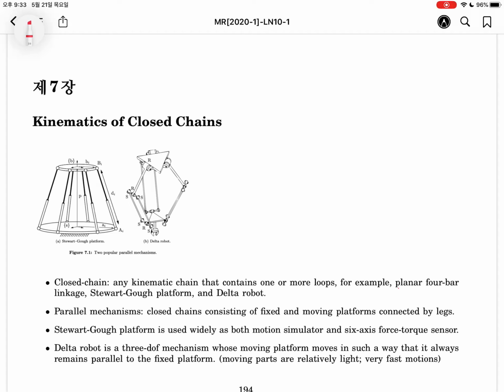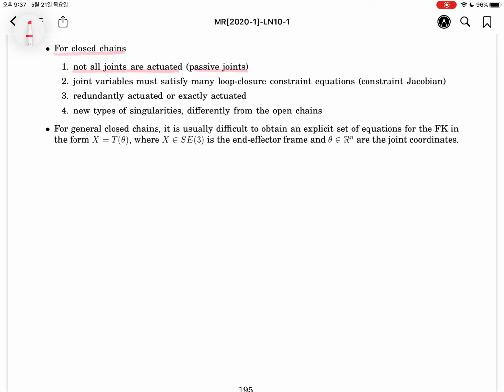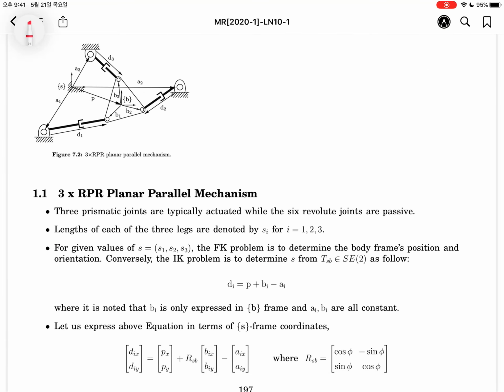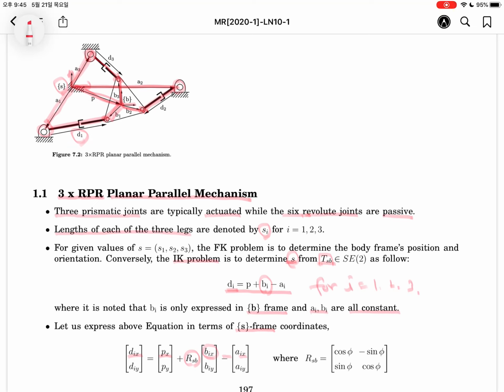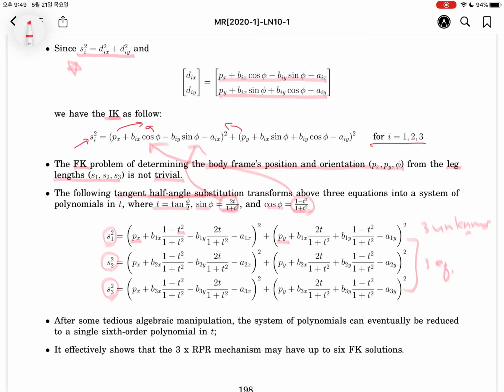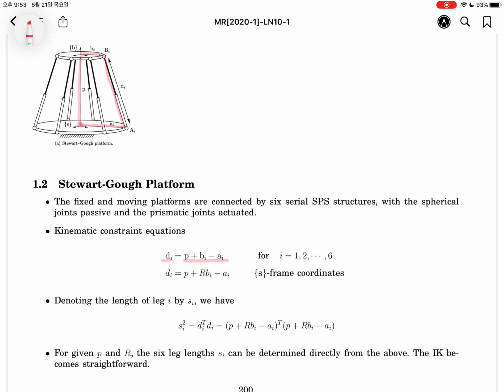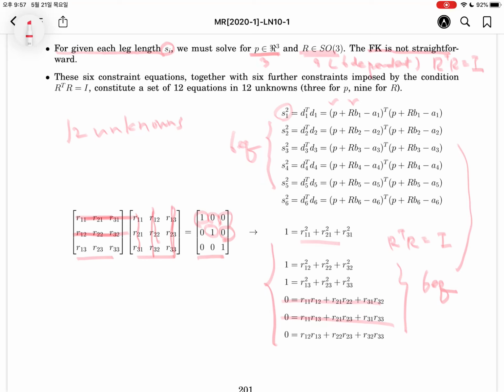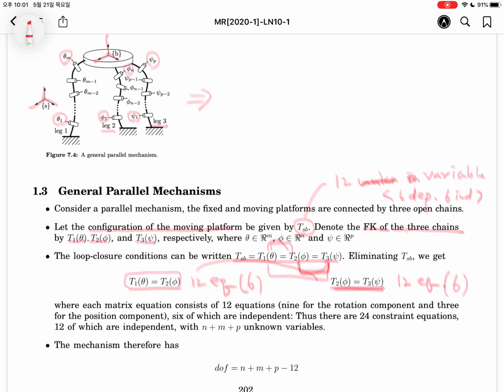Modern Robotics 17th Lecture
7.1 Inverse and Forward Kinematics (IK and FK)